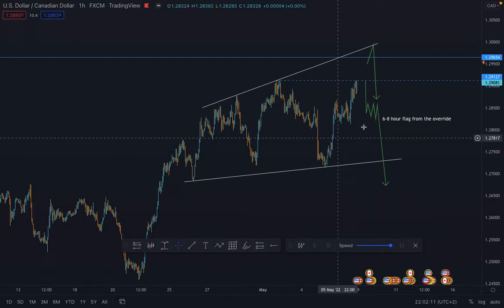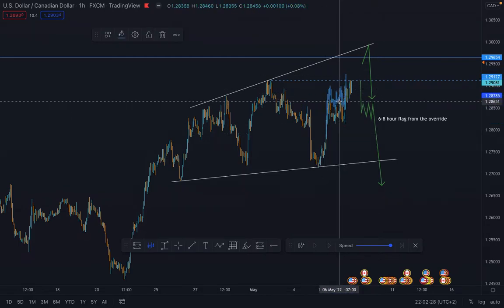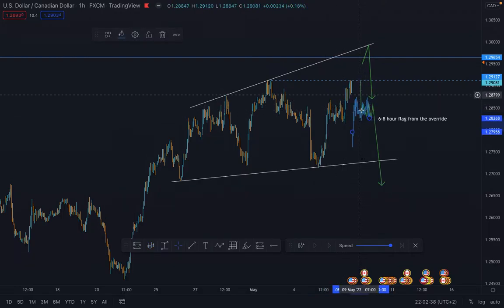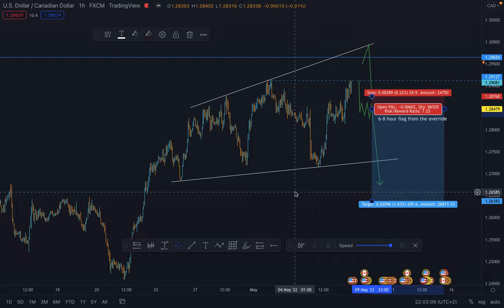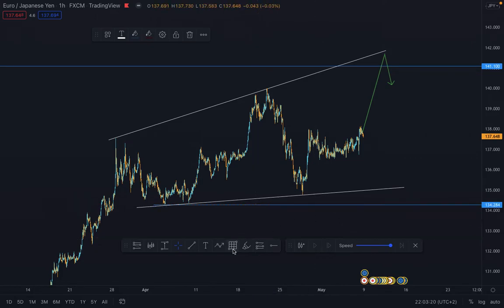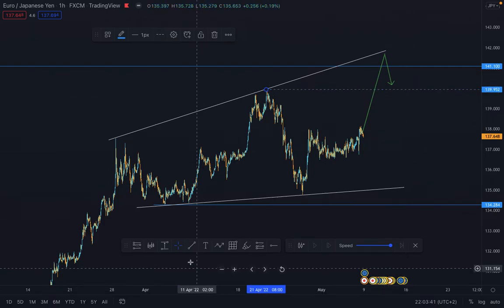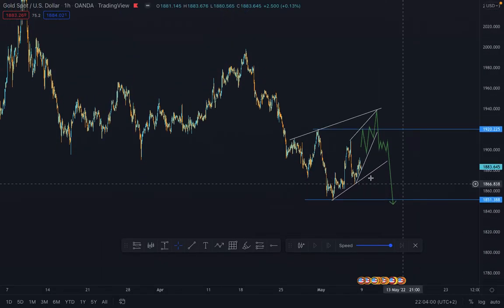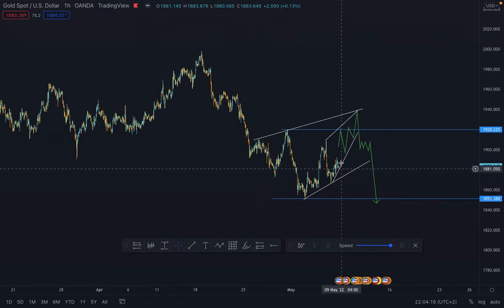Forex top 3 in 3 minutes - Weekly 8 May 2022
In this week we look at 3 great pairs for the week ahead and possible entries.